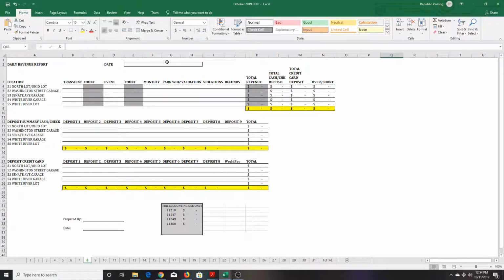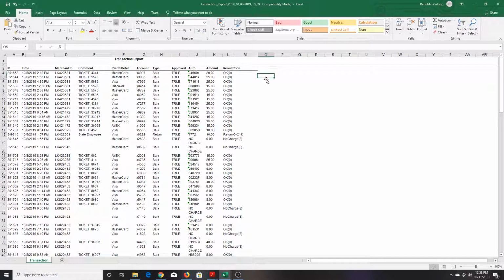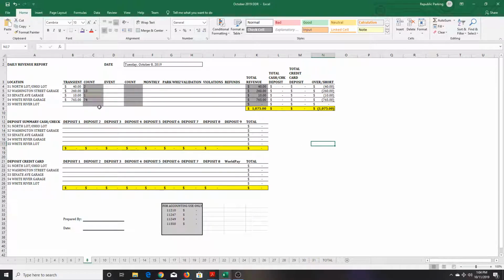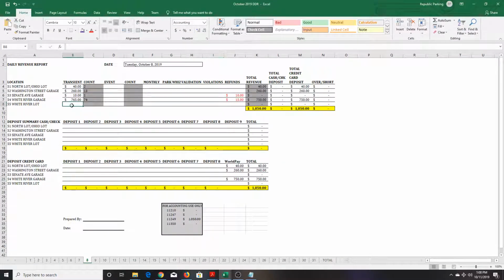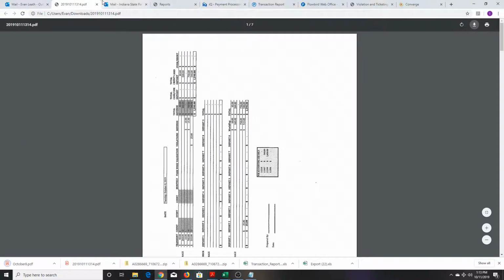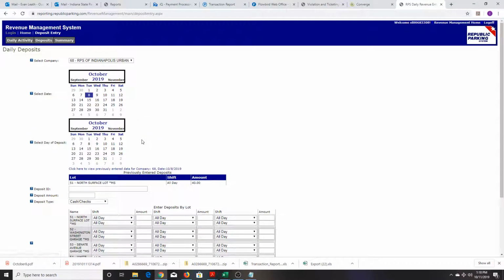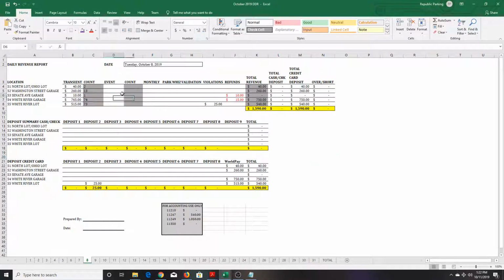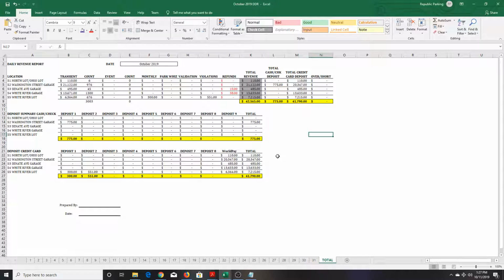Daily Reports with OPUS